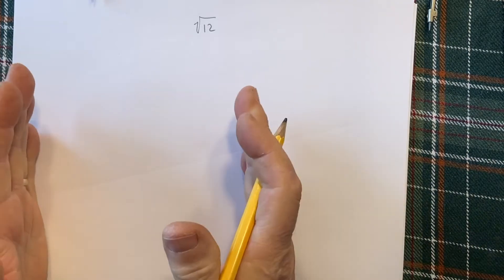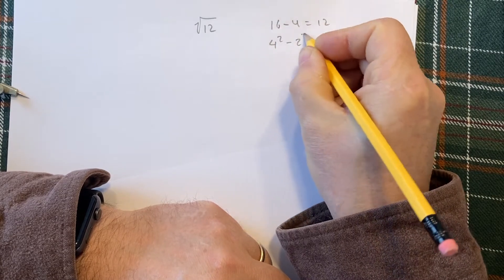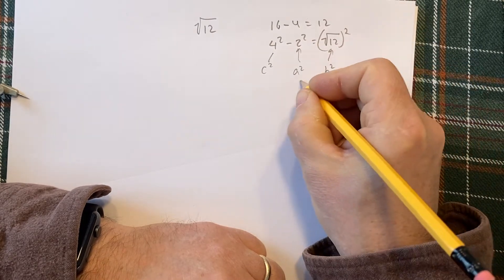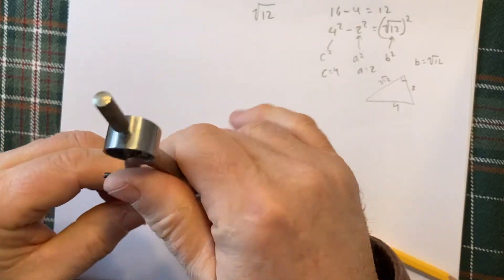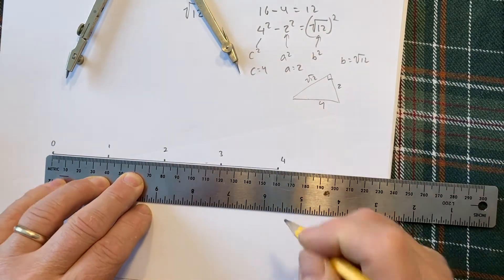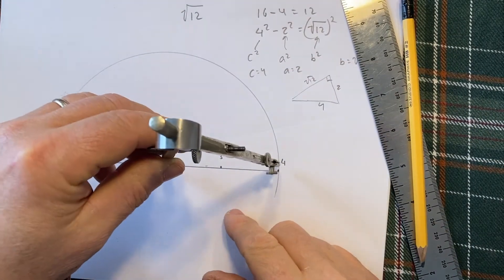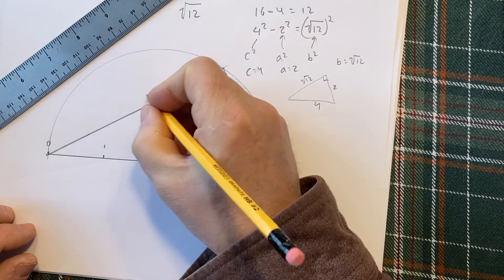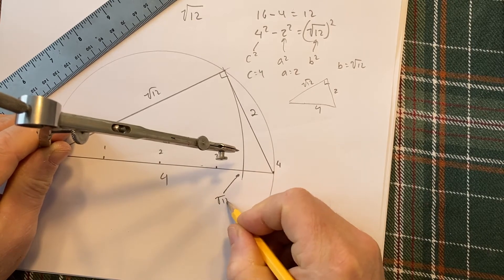Constructing Square Root Of 12 On A Number Line Using The Theorem Of Thales